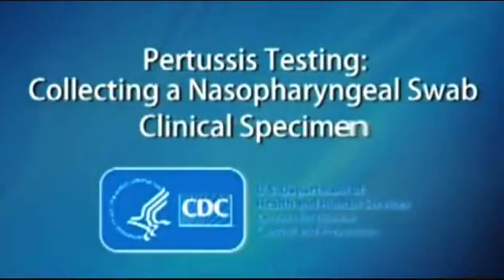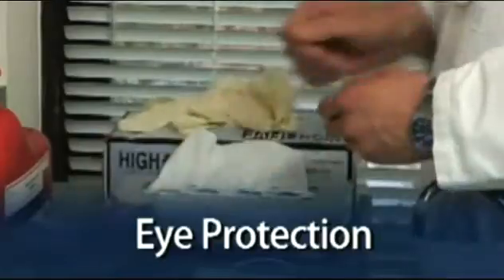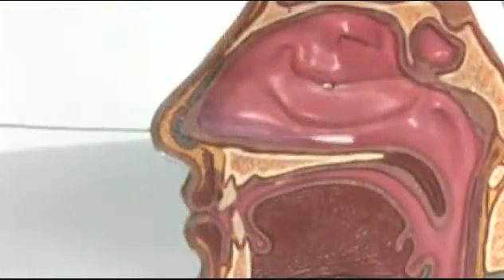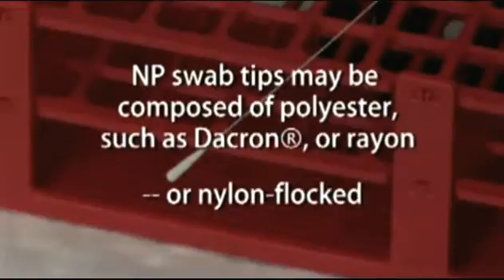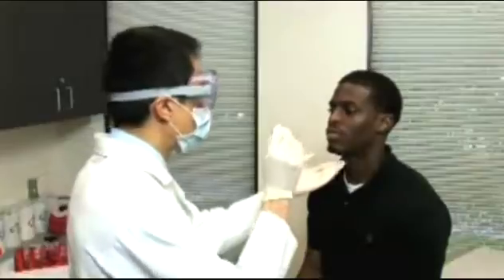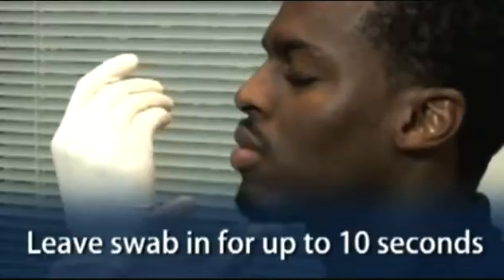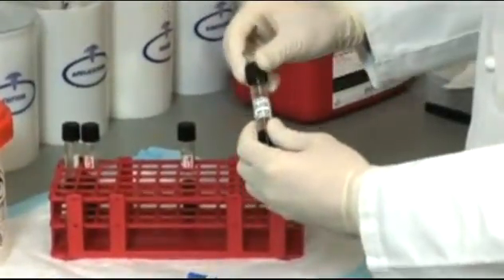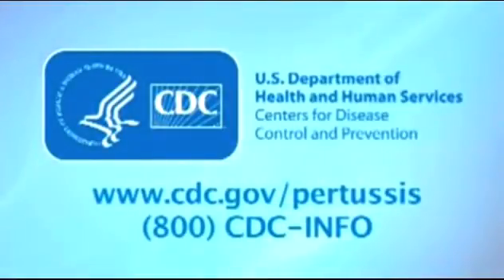Nasopharyngeal Swab for Pertussis Testing Collection Method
A video by the U.S. Department of Health and Human Services and the Center for Disease Control demonstrates the proper collection of a nasopharyngeal swab clinical specimen for Bordetella pertussis testing.

The views and opinions expressed in these videos are those of the authors and do not necessarily reflect COPAN's official policy, recommendation or position. Always read the manufacturer’s package insert for specific instructions regarding specimen collection and transport for the type of test kit being used.

TRANSCRIPTION

Speaker:

00:00 Pertussis Testing: Collecting a Nasopharyngeal Swab Clinical Specimen

00:08 It is essential to use correct technique when collecting and transporting specimes for laboratory testing. This video will demonstrate how to correctly collect a nasopharyngeal or NP swab. Before performing the procedure, make sure you have the following tools on hand: gloves, a paper surgical mask for covering your nose and mouth (there is no need for an N95 mask), a biohazzard bag for disposals, facial tissues for patient use, eye protection to protect you from coughs, sneezes or splashes, a shipping container with cold packs, and a biohazzard label.

00:56 Swabs should be obtained from the posterior nasopharynx. Throat swabs and anterior nasal swabs have unacceptably low rates of recovery and these specimen samples should never be collected for pertussis diagnosis.

01:12 Ideally you should collect two NP swabs: one to be used for culture, and one to be used for PCR. One swab for culture and PC is also acceptable. The NP swab tips may be composed of polyester, such as Dacron (R), or rayon or they may be nylon-flocked.

01:32 The swab shaft should be aluminum or felxible plastic. Cotton-tipped or calcium alginate swabs are not acceptable, as residues present in these materials may inhibit PCR assays. When collecting NP swabs, you'll also need a tube containing semi-solid regan-lowe transport auger.

01:58 Once you have the necessary supplies on hand, you can collect the specimen following these steps: First, put on your mask and eye protection, following hand washing, put on your gloves. Ask the patient if he or she has a deviated septum or nasal obstruction and then ask them to blow their nose to remove any excess mucus from the nasal cavity.

02:28 Gently insert the swab straight back into a nostril aiming posteriorly along the floor of the nasal cavity until reaching the posterior wall of the nasopharynx, being careful NOT to insert it upwards. The distance from the nose to the ear gives an estimate of the distance the swab should be inserted. Do not force the swab. If an obstruction is encountered, try the other nostril. Leave swab in for up to 10 seconds and then remove slowly.

02:58 After collection, place one NP swab in a Regan-Lowe transport tube for culture and the other NP swab in an empty tube for PCR. It is important to use Regan-Lowe transport auger which contains the antibiotic cephalexin to prevent overgrowth of normal nasopharyngeal flora. Depending on the brand of swab used for collection, the shaft may need to be bent slightly, cut or broken off at the score mark to fit the swab into the transport tube. If only one swab can be obtained, place it in the Regan-Lowe transport tube which can be used for both culture and PCR.

03:39 Store tubes at four degrees celsius and transport to the lab within 24 hours of collection in a cooler with ice packs to maintain four degrees celsius. Plating for culture will need to be completed within 24 hours of specimen collection, so timely transportation to the laboratory is essential.